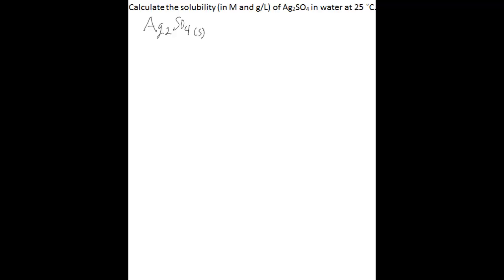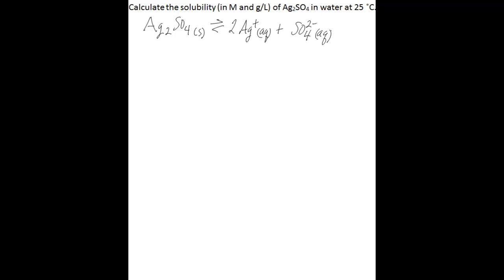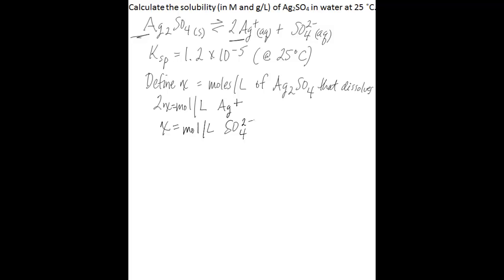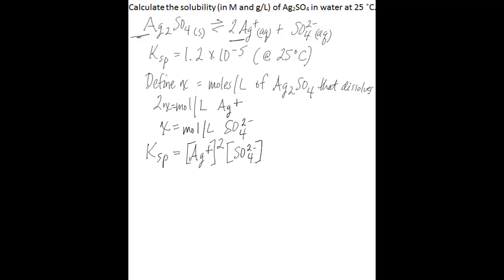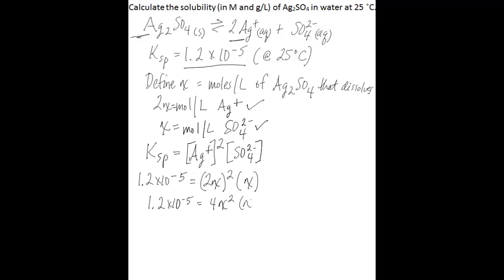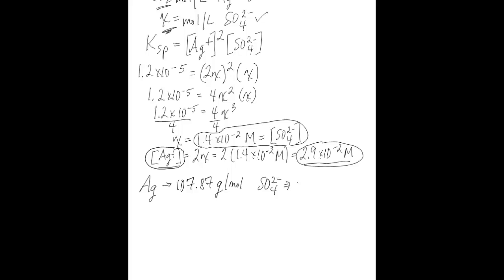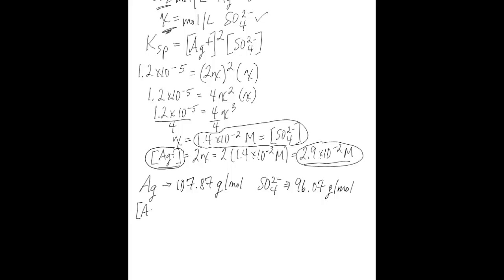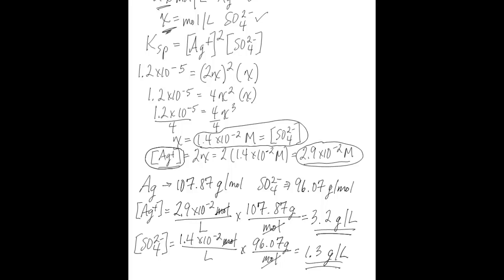Calculate solubility using Ksp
This video shows you how to calculate solubility (in M and g/L) of a compound in a saturated solution using Ksp.